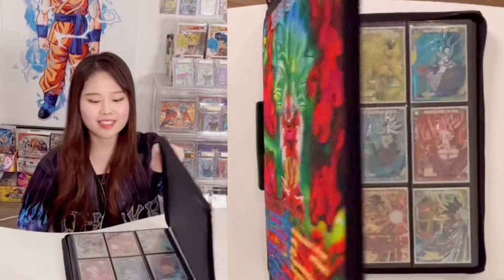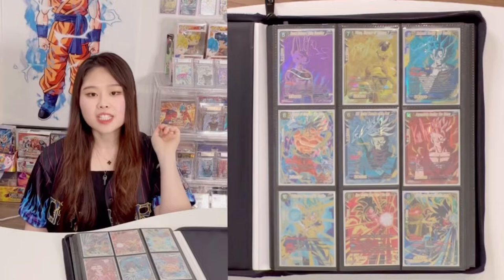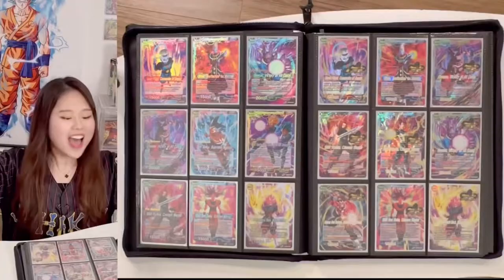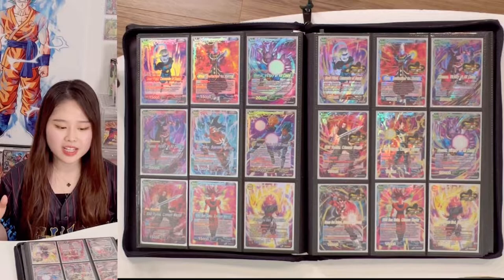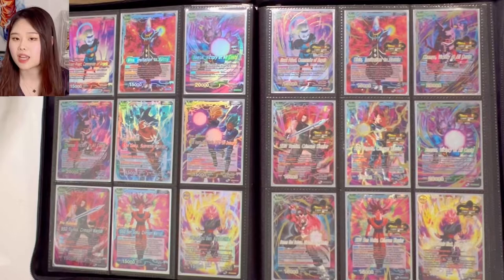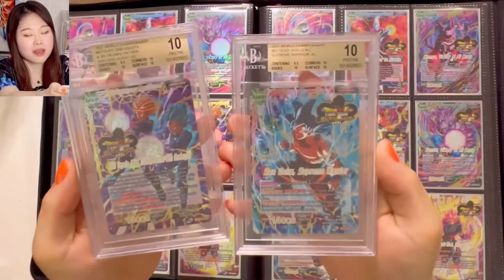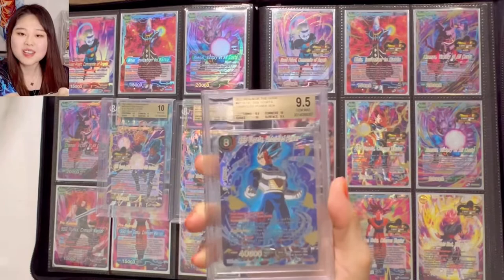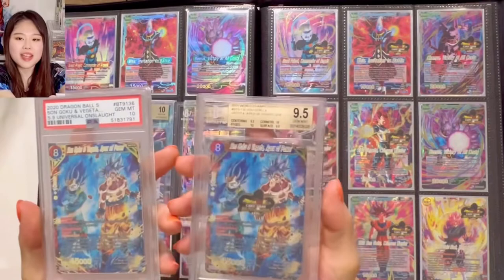Dragon Ball Super World Championship 2021 Stamped Leaders & Apex Card Collection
I was on a mission to complete my collection of World Championship 2021 Stamped and Pre-release stamped leaders from Realm of the Gods and I’m finally ready to share it with everyone!!

My favorite leader is SSG Vegeta, Crimson Warrior!! What’s your favorite?